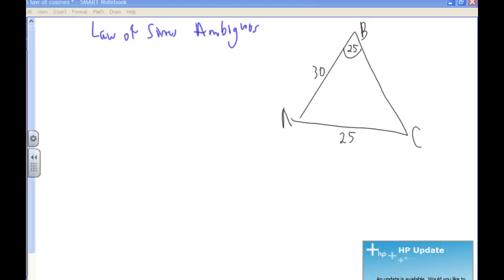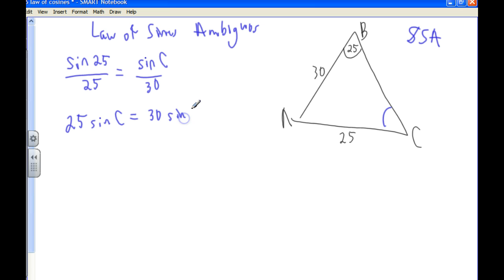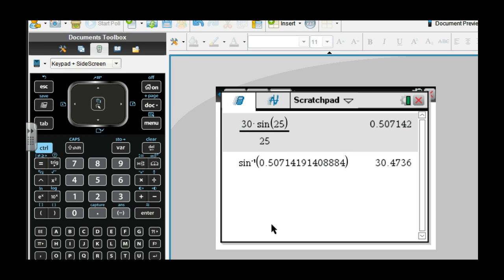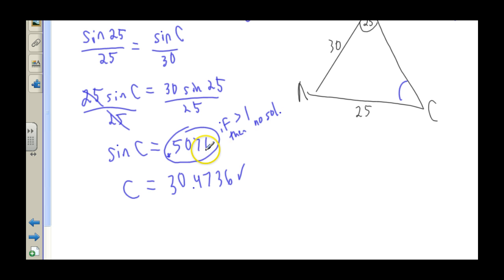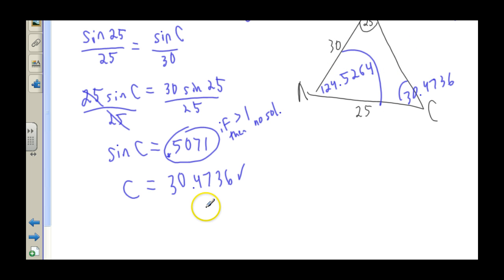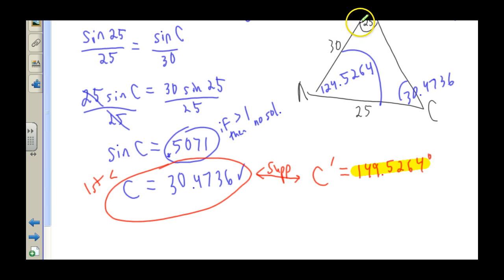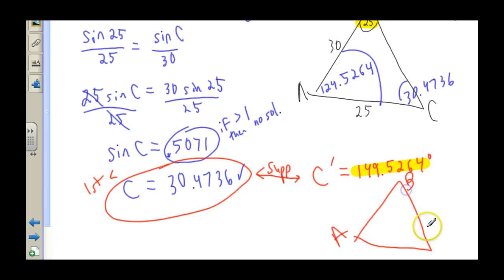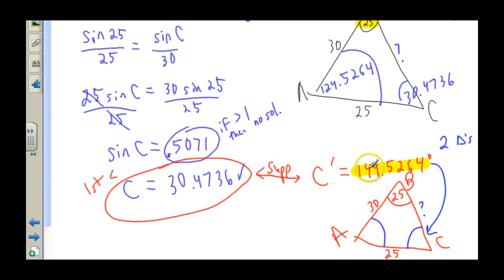Law of Sines Ambiguous Case